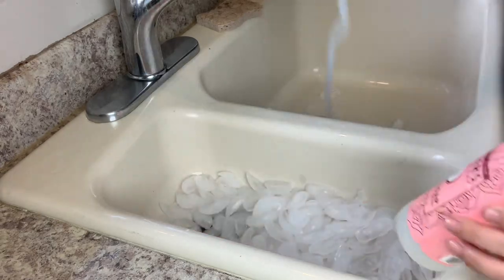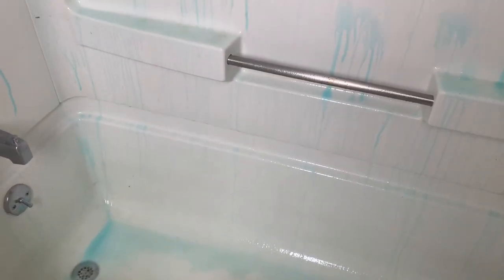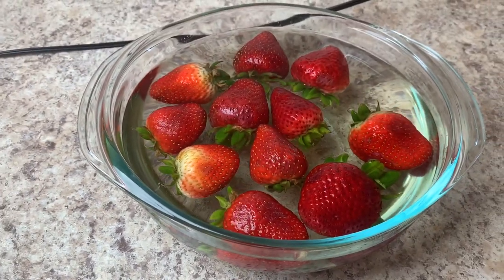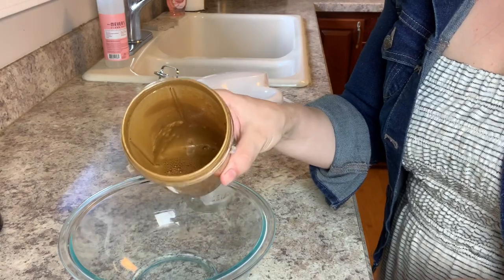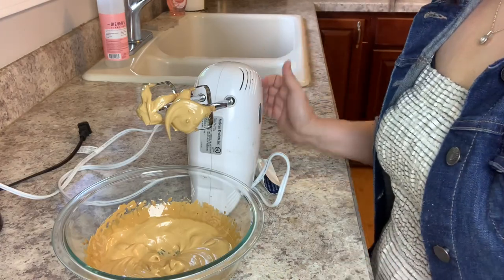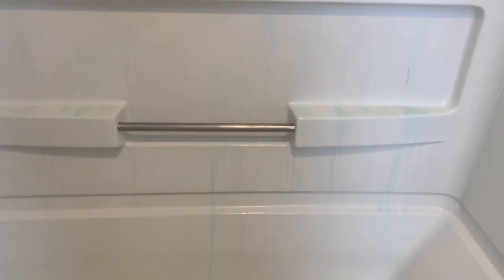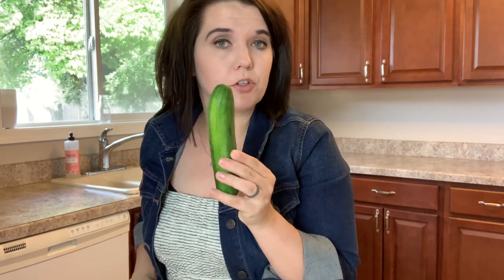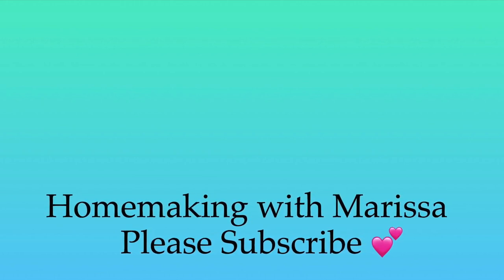TESTING TIK TOK FOOD HACKS | SHOCKING RESULTS OF TIKTOK HACKS | MOM TESTING VIRAL TIK TOK HACK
TESTING TIK TOK FOOD HACKS | SHOCKING RESULTS OF TIKTOK HACKS | MOM TESTING VIRAL TIK TOK HACKS | CLEANING THE KITCHEN |

Today I will be testing Tik Tok life hacks.  Some of the shocking result of tiktok hacks are crazy to watch.  I will be showing cleaning the kitchen and cleaning the bathroom tips. We will be testing life hacks from recipes to makeup.

PRODUCT LINKS:
Magic Bullet
Coffee Machine
Apple Watch Bands
Press Powder (I wear color fair)
Setting Spray
Foundation (I wear 1N1)
Lip Liner
Lip Gloss

My name is Marissa. I am a wife and mom to three boys ranging from toddler to teen. On my channel you will find lifestyle videos including cleaning motivation, organizing, decluttering, budgeting, personal finance, cooking easy and affordable meals from scratch, meal planning, parenting, hacks, hauls and so much more. Having been a mother for 15 years I have a lot of tips and tricks to share with other moms! TESTING TIK TOK LIFE HACKS | SHOCKING RESULTS OF TIKTOK HACKS | MOM TESTING VIRAL TIKTOK HACKS | TIKTOK FOOD HACKS